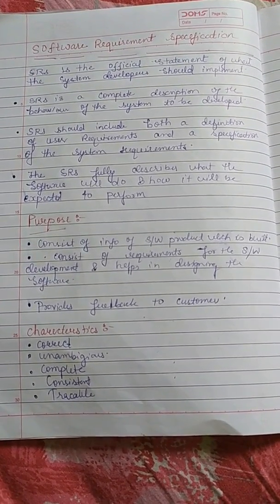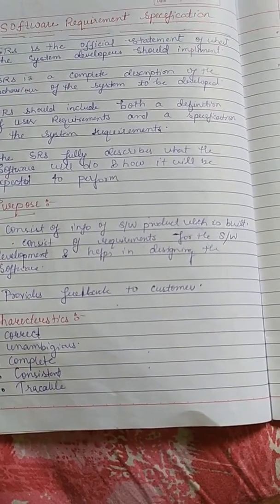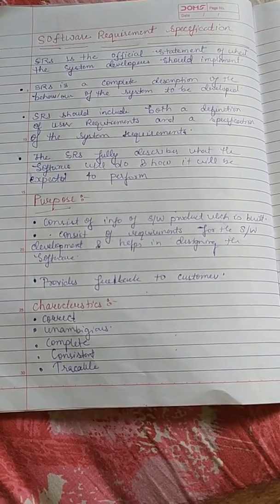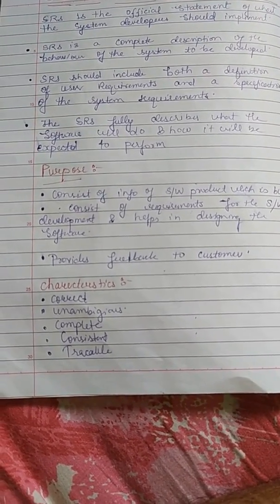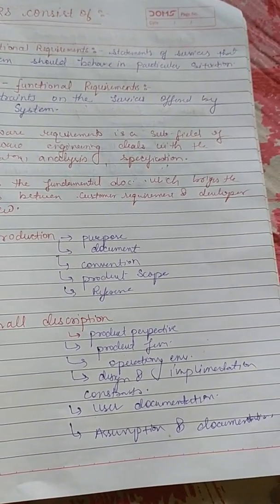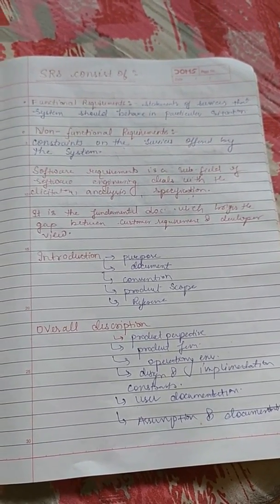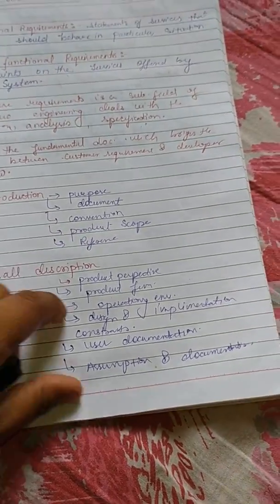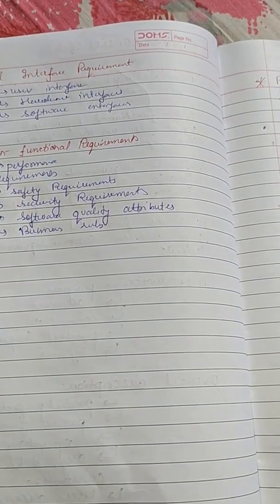Software Requirement Specification (SRS)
Role and purpose of SRS in project management